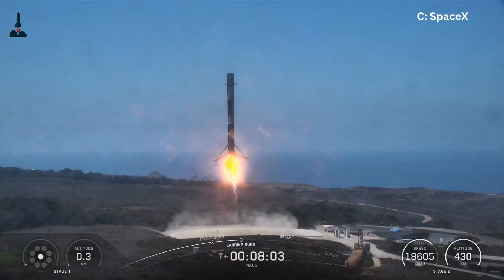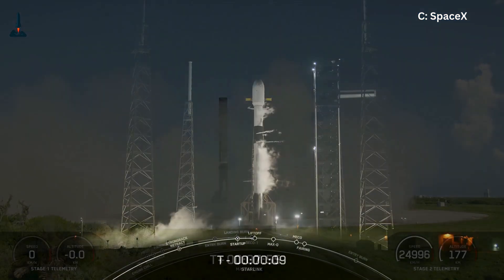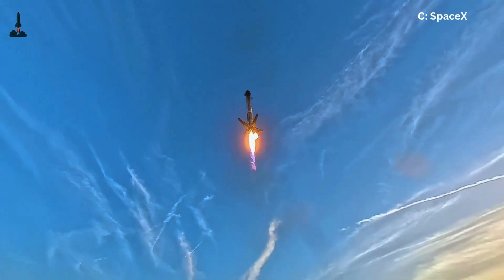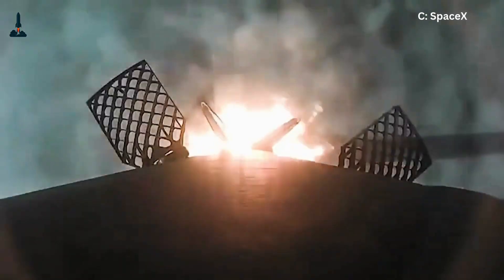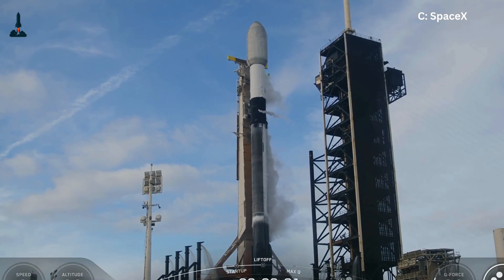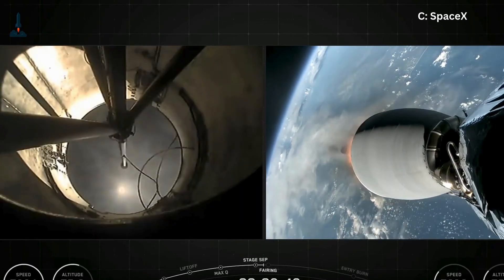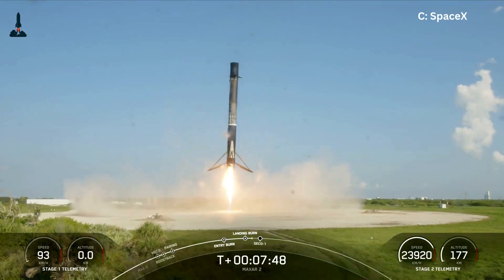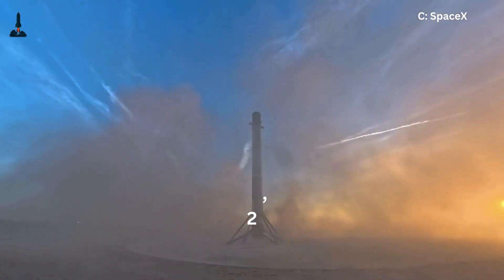🚀 How Does Falcon 9 Land Itself? The Science Will Blow Your Mind!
From blazing through the atmosphere to touching down on a tiny drone ship, Falcon 9’s landing is one of the most jaw-dropping feats in modern engineering. But what really makes this possible? 👀

This short video dives into the secrets behind SpaceX’s precision landings — a breakthrough that changed spaceflight forever. 🌌

👉 Watch till the end to see why Falcon 9’s landing isn’t luck… it’s something far more genius!